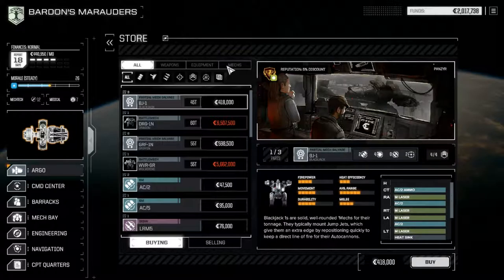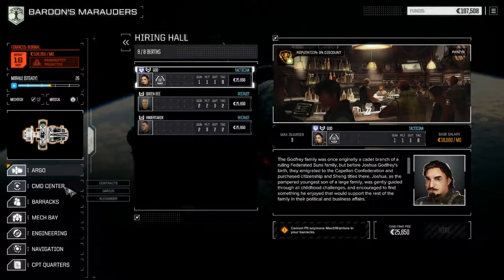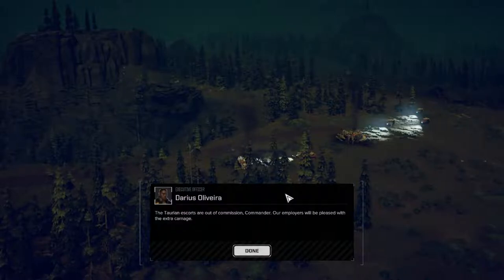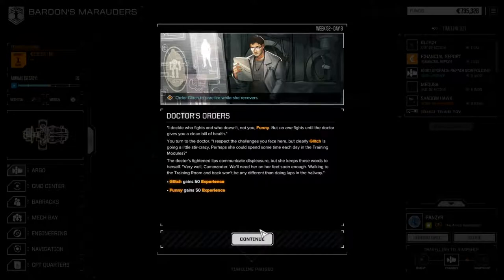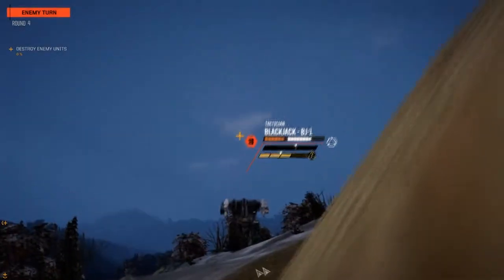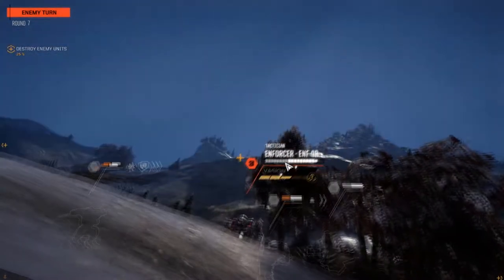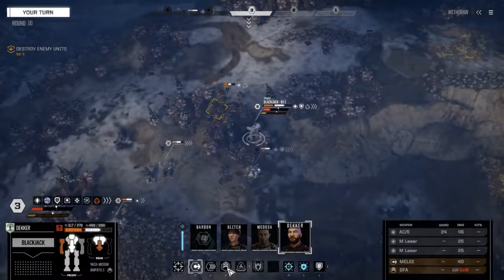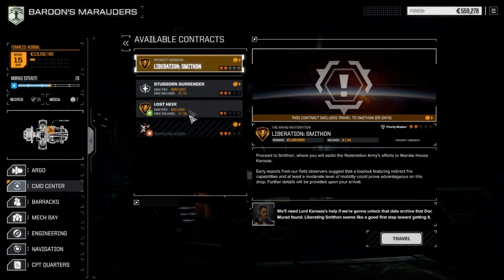BattleTech 🤖 New Blood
We're trying out Battletech a squad turned based strategy game. Join me as I learn the game and explore the story line. It's bound to be a wild ride so buckle up.

Battletech in the Developers own words

Take command of your own mercenary outfit of 'Mechs and the MechWarriors that pilot them, struggling to stay afloat as you find yourself drawn into a brutal interstellar civil war.